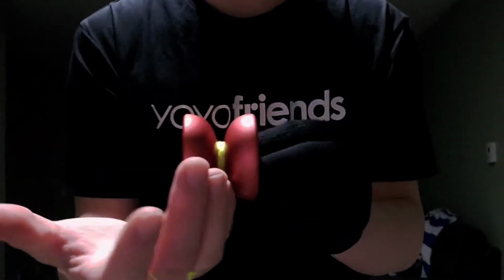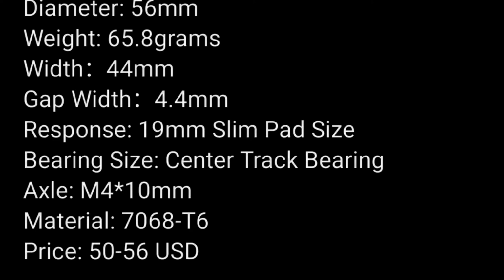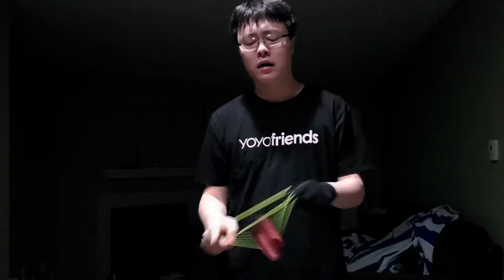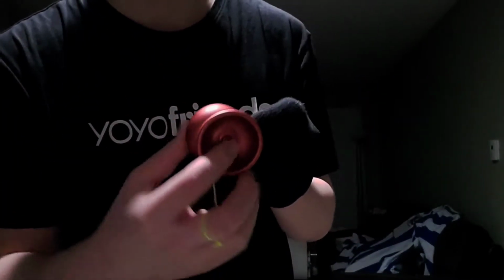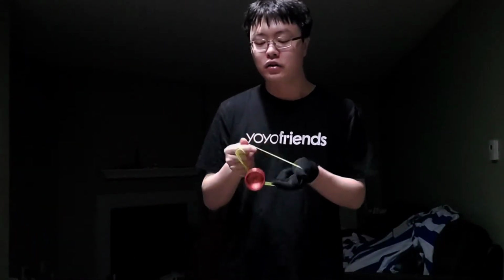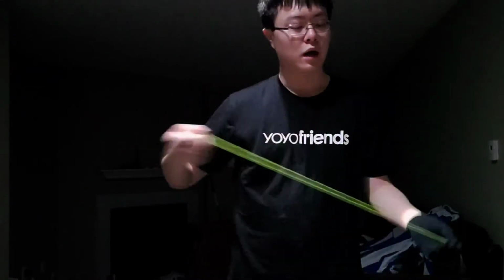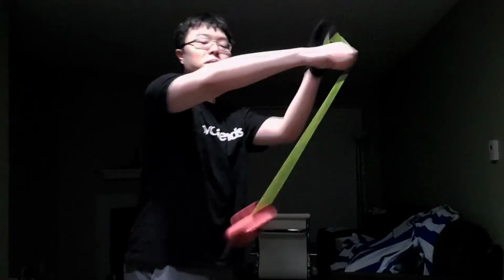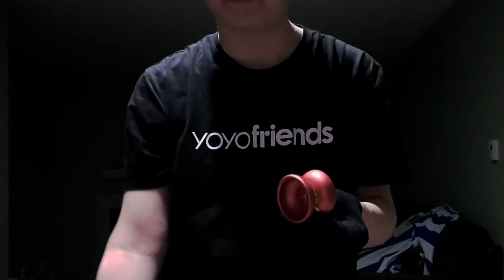Yoyofriends KOI overview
follow yoyofriends on instagram @yoyofriendss